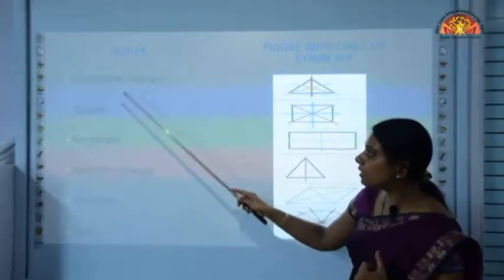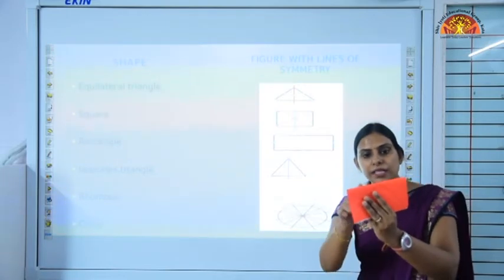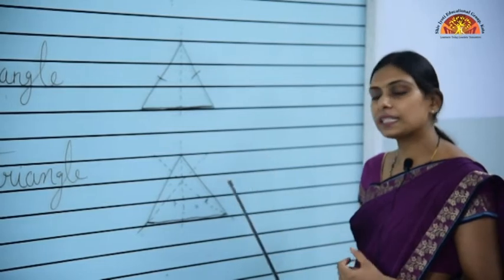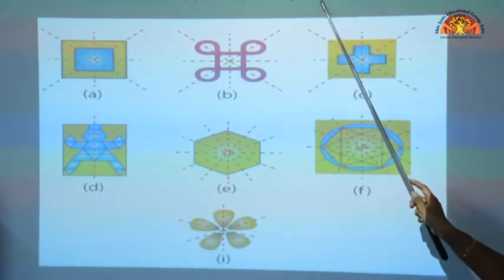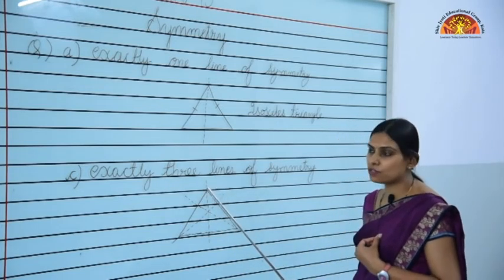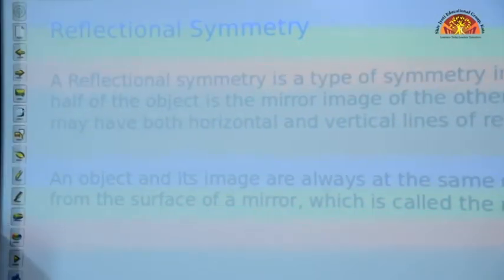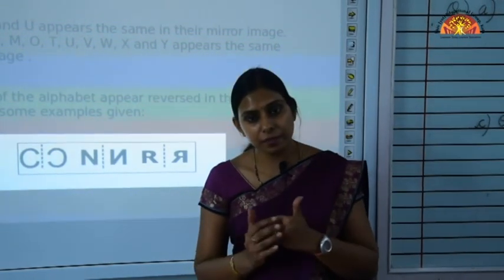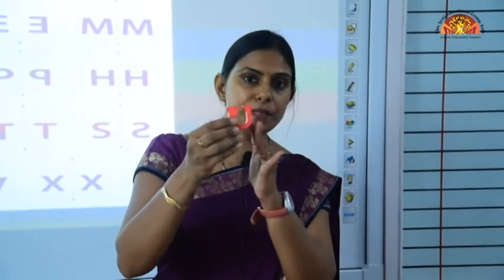Class 6 Maths Ch 13 Part 2 Symmetry